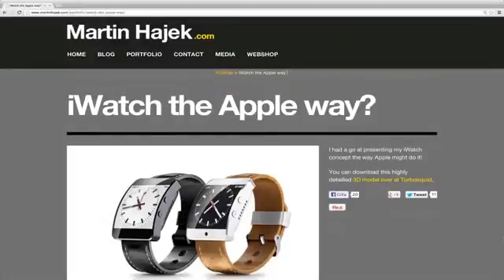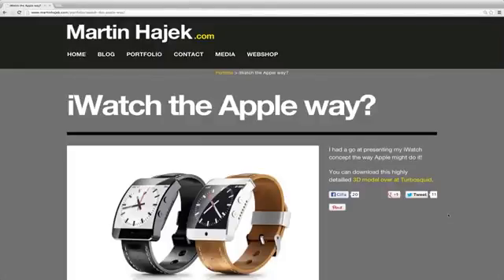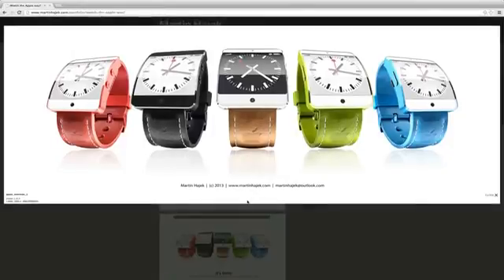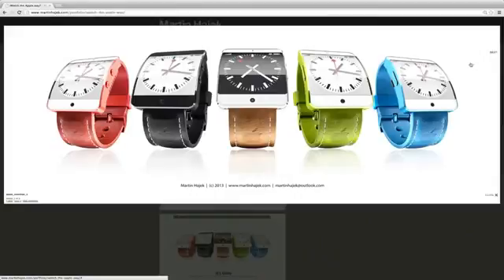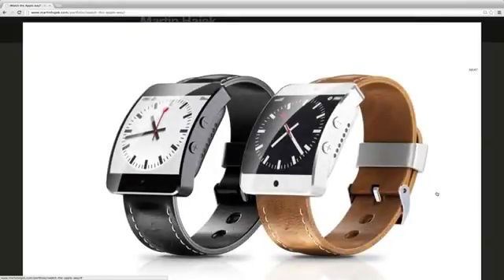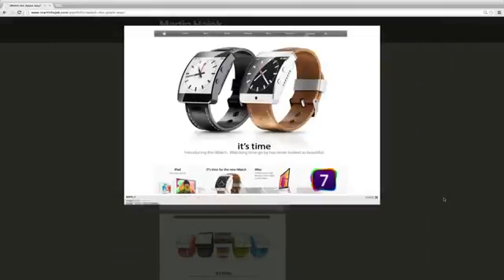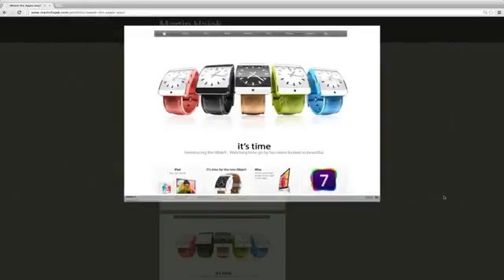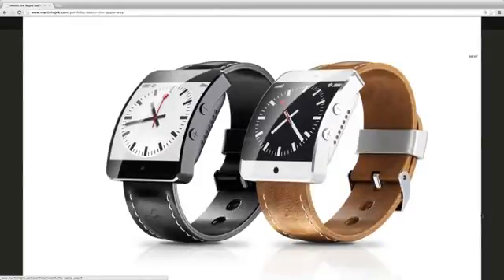New Apple iWatch 2013 Concept1504